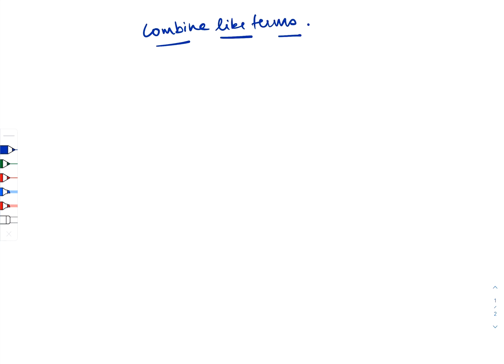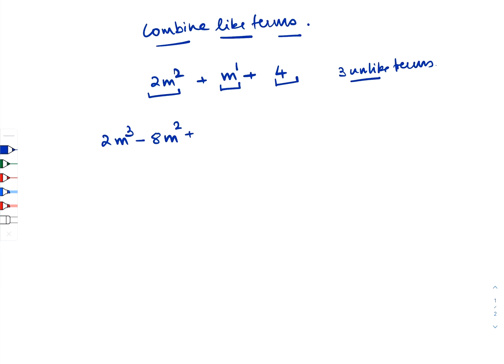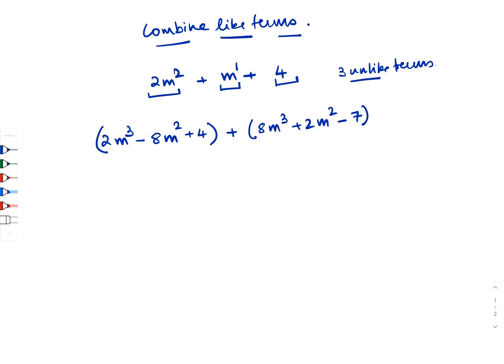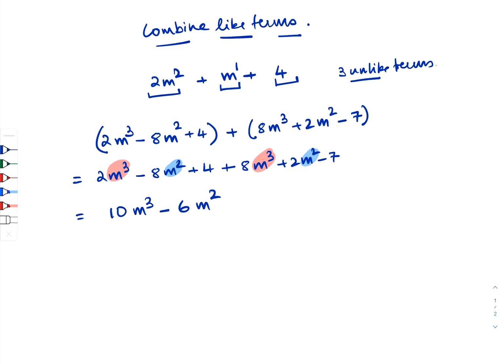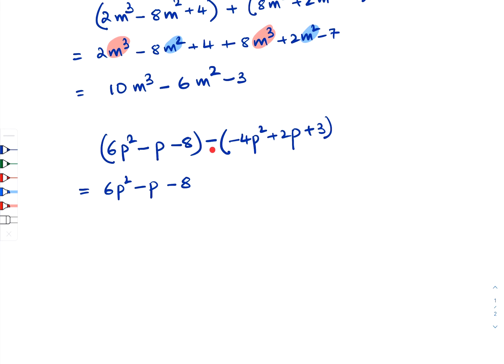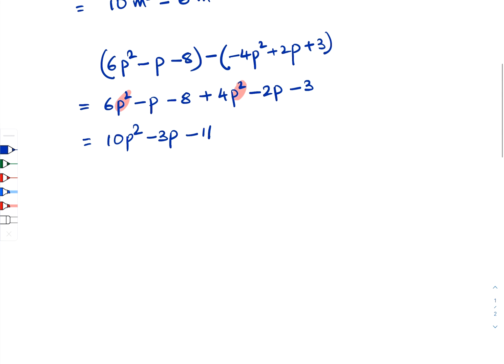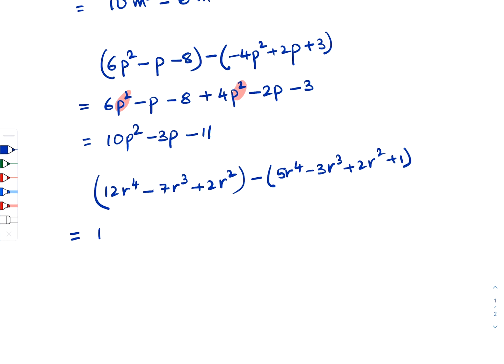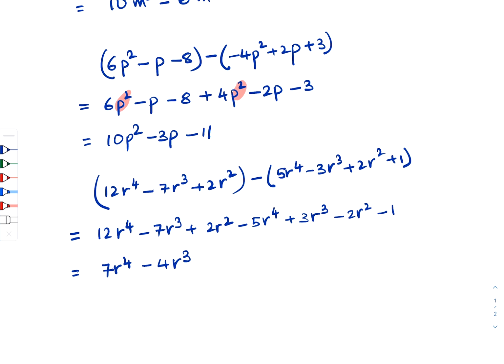Combining Like Terms